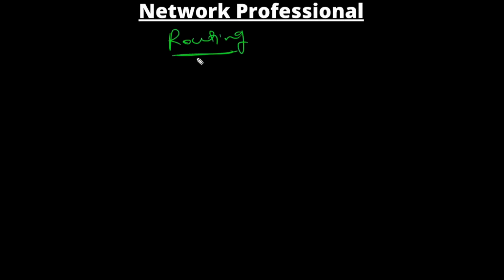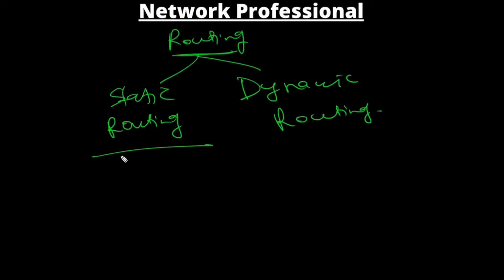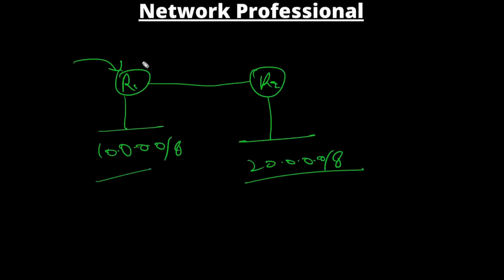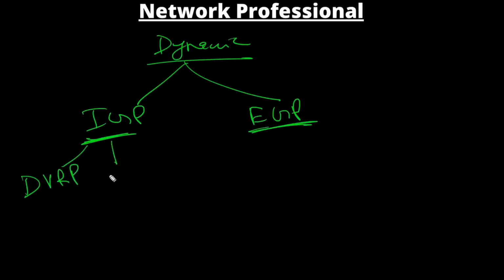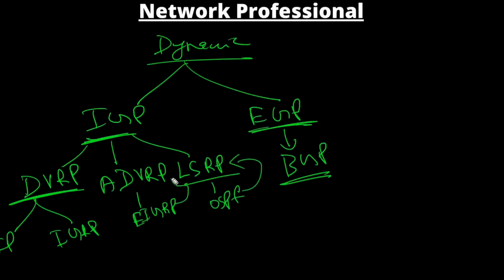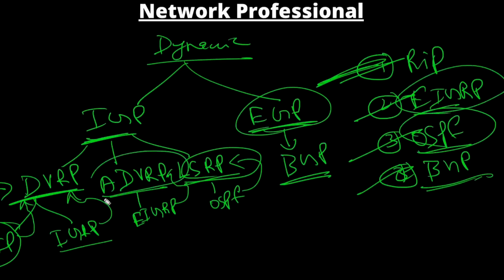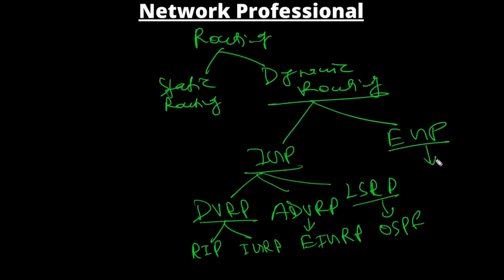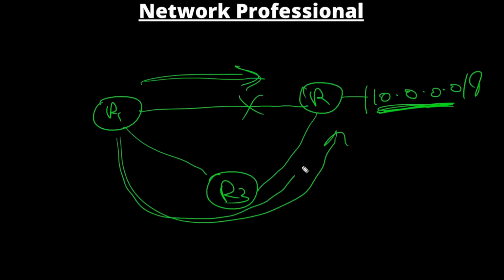Static and Dynamic Routing | Difference Between Stating Routing and Dynamic Routing | CCNA 200-301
Static and Dynamic Routing | Difference Between Stating Routing and Dynamic Routing | What is static routing | what is dynamic routing |

1. What is Routing?
2 What is Static Routing?
3. Difference Between Static and Dynamic Routing ?